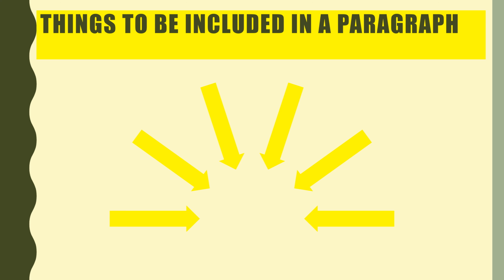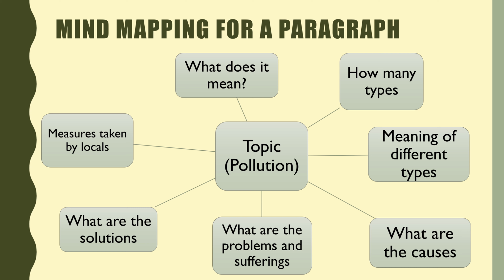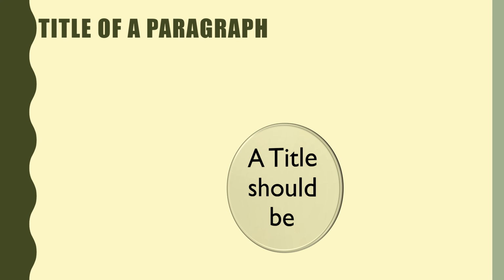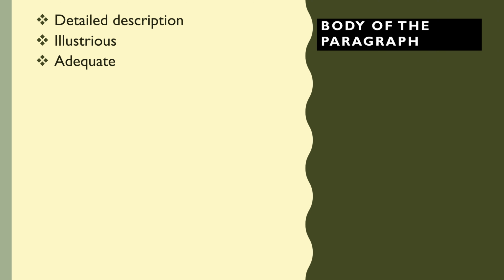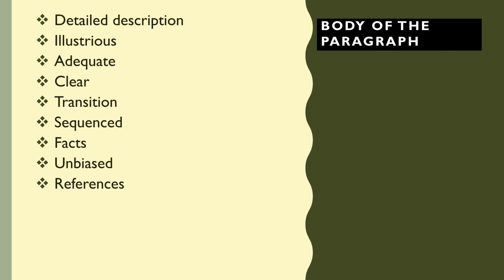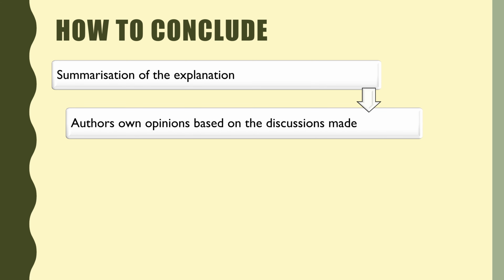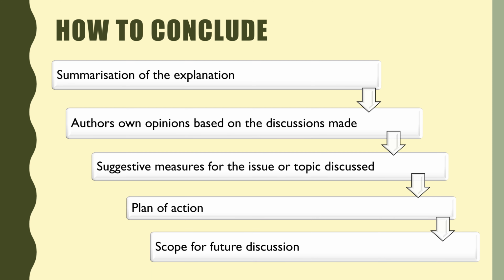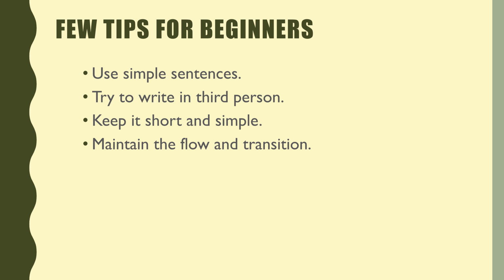How to develop a paragraph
This video has been made with the intention to help the students who want to develop their writing skills and also to the teachers who want to help students with writing skill.